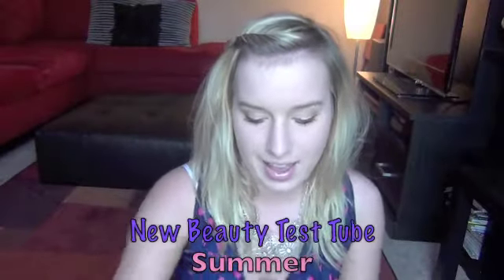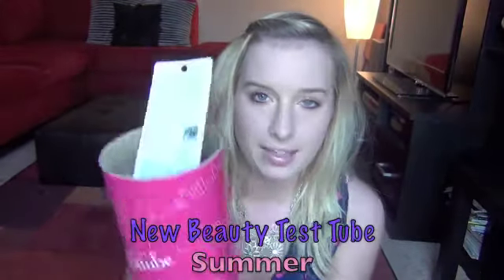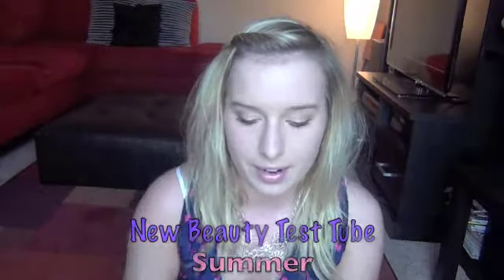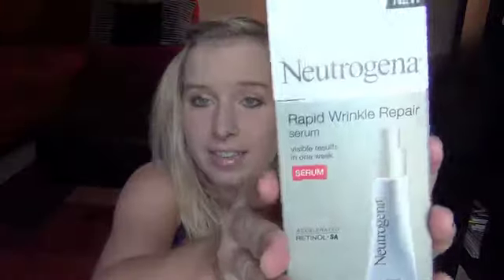New Beauty Summer Test Tube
Sorry it's so long! I tried my best to try to speed this one up :(

these expire 9/30/12 and use them on a first come first serve basis! :)

What I got:
Olay Pro-X clear complexion renewing lotion :fights acne and redness (full size 39.99)
Neutrogena rapid wrinkle repair serum : wrinkle cream (full size 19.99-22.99)
Lumene time freeze firming night cream :anti aging cream (full size 21.99)
Neutrogena brightening eye perfector :eye brightener/concealer (full size 13.99)
it's a 10 miracle leave in-plus keratin : protects, hydrates, and detangles hair (full size $20)
Hydroxatone instanteffect :anti wrinkle serum (full size $60)
mally high shine liquid lipstick (full size $20)

shirt- tjmaxx
tank- walmart

Tweet Your Heart Out!

Are you Pinterested?

Gramming Instantly:

pearlsanddaggers